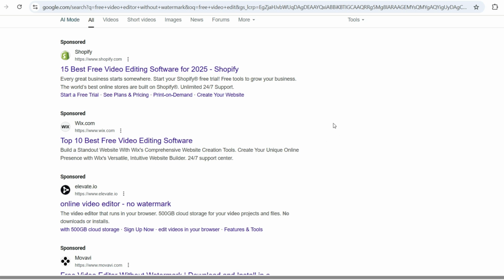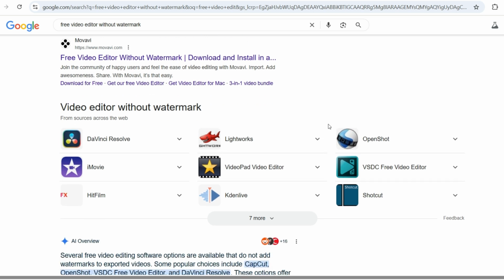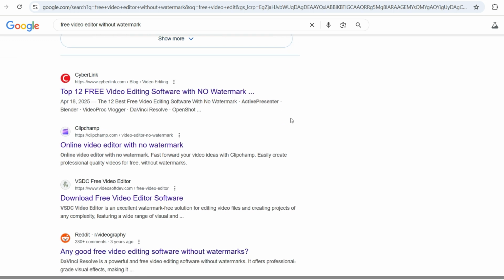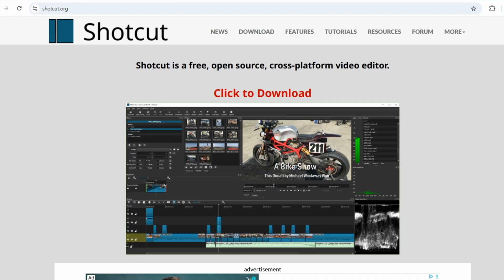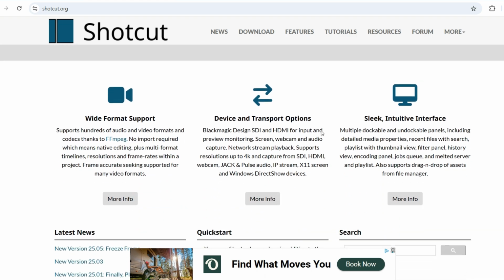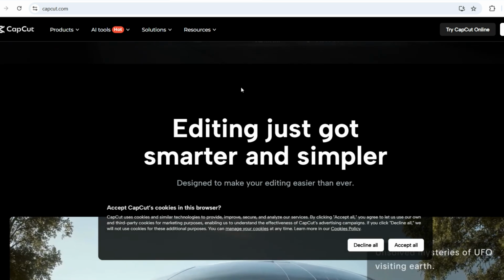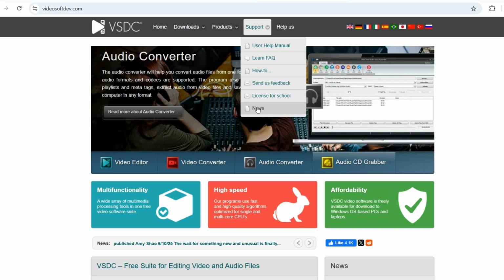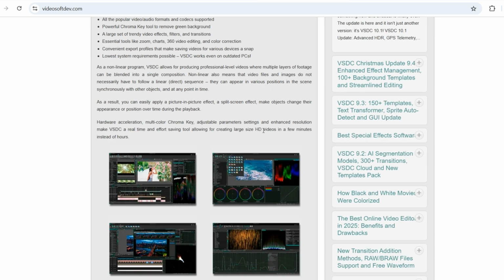Best Free Video Editing Software For PC Without Watermark 2025 (QUICK GUIDE)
Looking to edit videos on PC without paying or dealing with watermarks? In this 2025 guide, we review the top free video editing software with no watermark—covering options for beginners, creators, and pro editors. By the end, you’ll know which tool best fits your skill level and project needs—from cinematic productions to YouTube shorts.